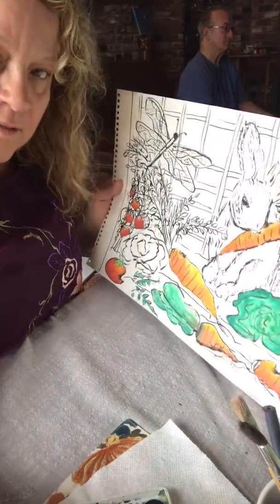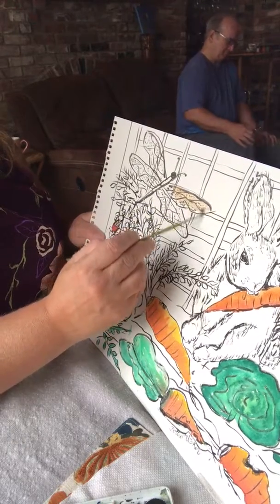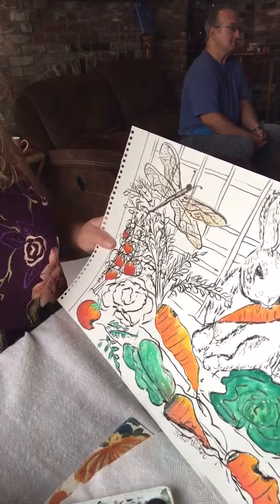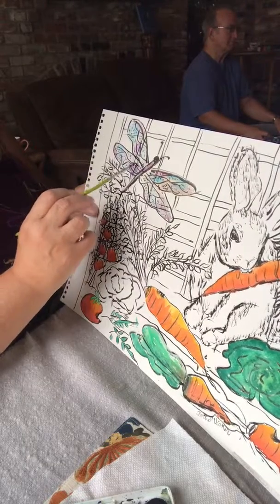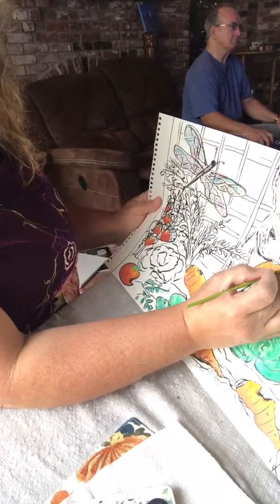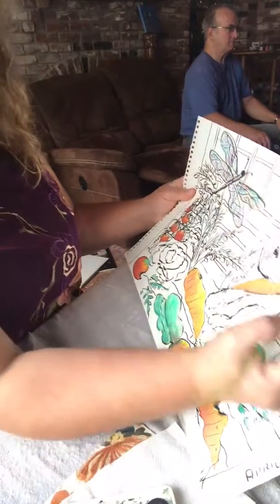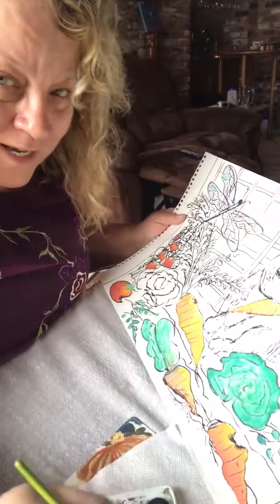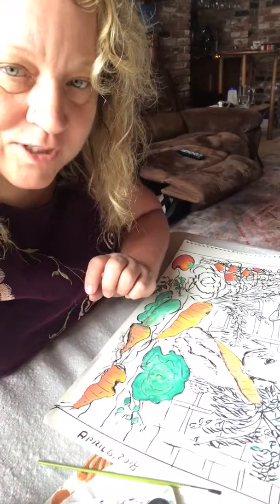Garden Party- watercolor painting with Dottie Phelps Visker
Ink drawing & watercolor I painted of Garden Party. A rabbit in the home garden, nibbling on all the vegetables. Video explaining my watercolor painting technique. Dottie Ohelps Visker Artist. April 2018